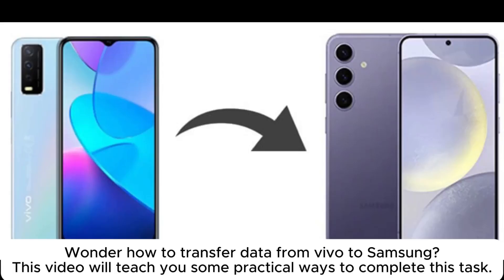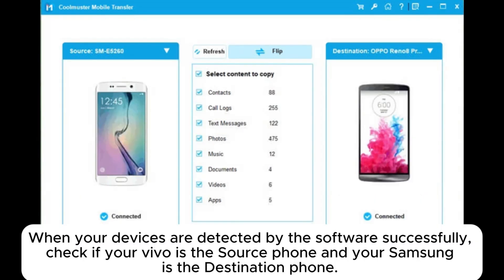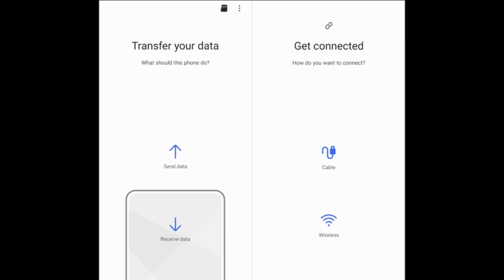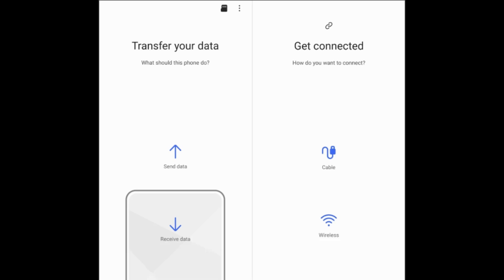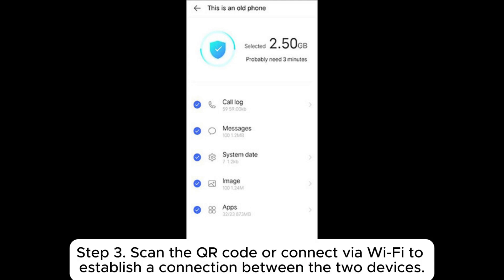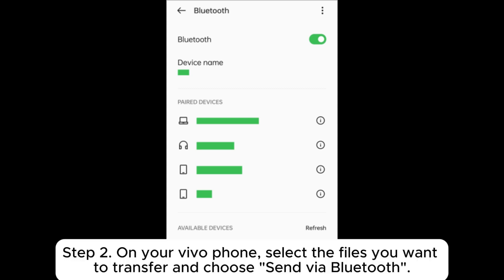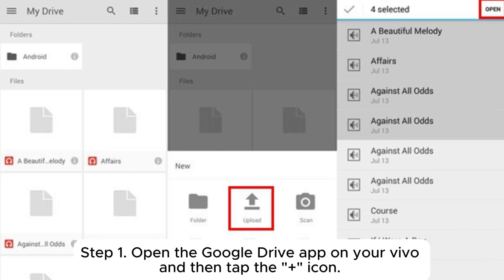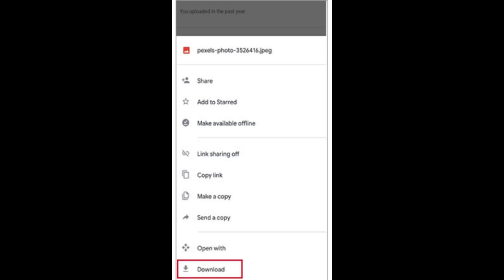How to Transfer Data from vivo to Samsung? [Solved]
This video shows you how to transfer data from vivo to Samsung in 5 effective ways. Follow the steps here to transfer contacts, SMS, photos, videos, etc., from vivo to Samsung.

00:00 Start
00:09 Part 1. How to Transfer Data from vivo to Samsung by Coolmuster Mobile Transfer
00:45 Part 2. How Do I Transfer Files from vivo to Samsung via Smart Switch
01:16 Part 3. How Do I Transfer Data from vivo to Samsung Using EasyShare
01:48 Part 4. How to Transfer Data from vivo to Samsung Through Bluetooth
02:14 Part 5. How Do I Transfer Files from vivo to Samsung with Google Drive